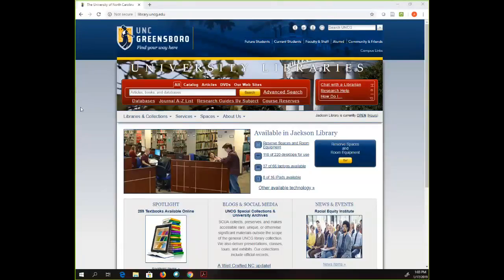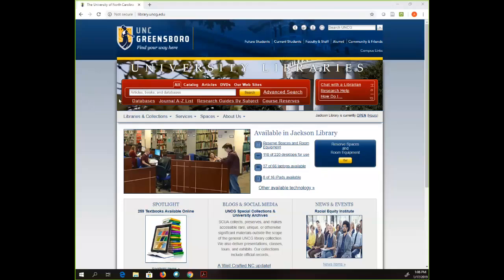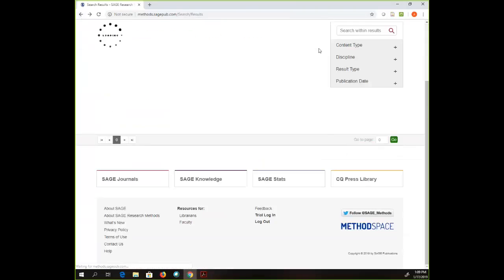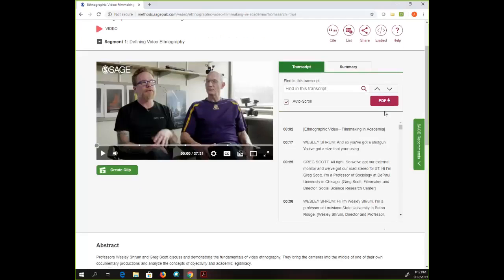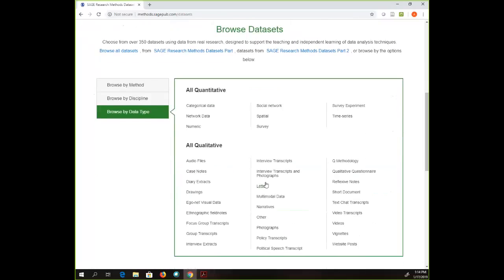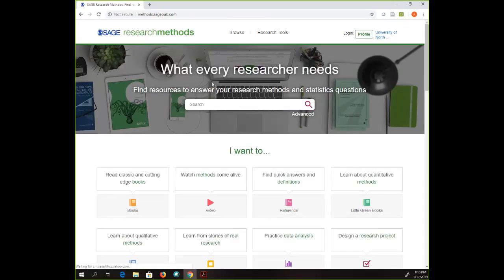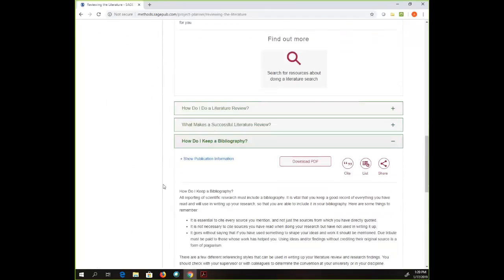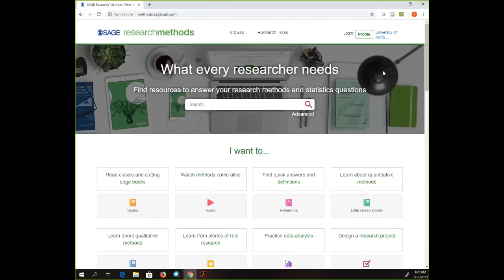UNCG Research and Application Webinar: Sage Research Methods